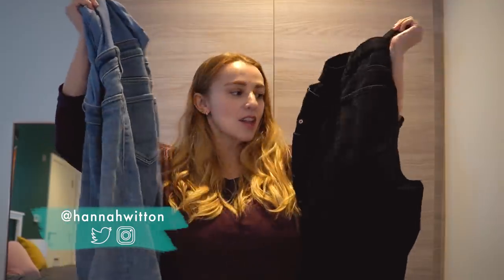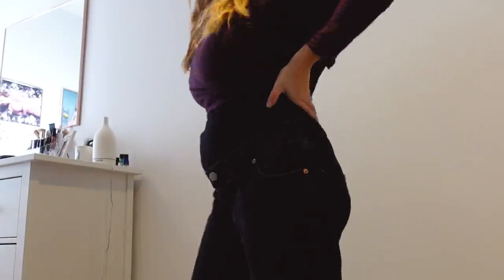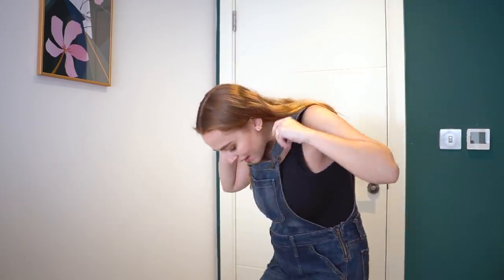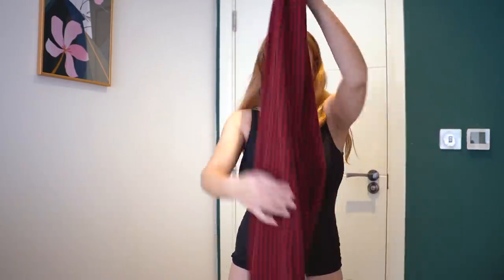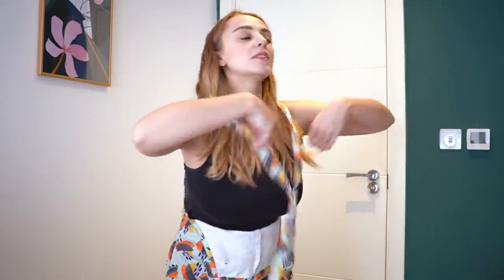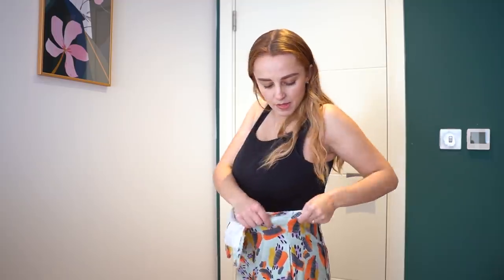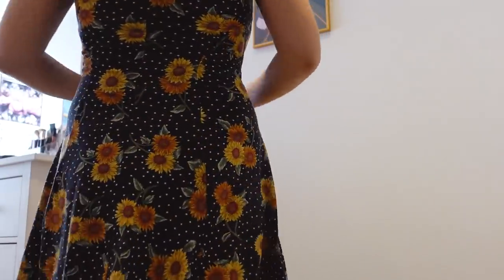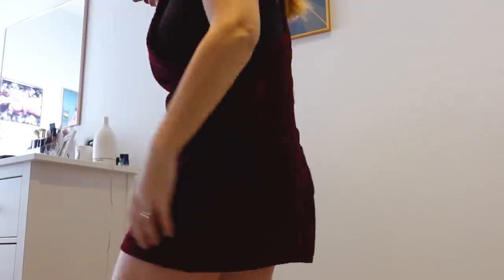Creating My Maternity Wardrobe From Clothes I (mostly) Already Own!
My body has changed!! At the time of filming, I'm 20 weeks pregnant and there is a bump and I'm starting to feel like.. my clothes aren't fitting me 😂 So today we're going through my wardrobe to find some maternity-appropriate, winter-appropriate clothes to get me through to my due date in April!